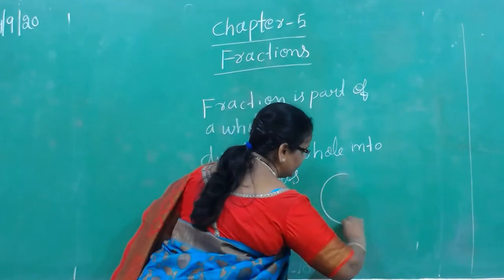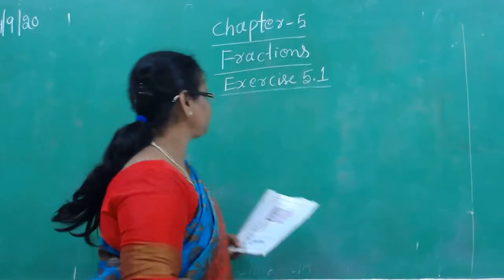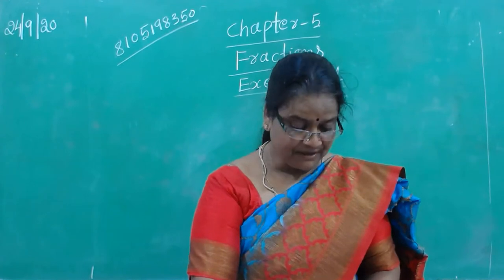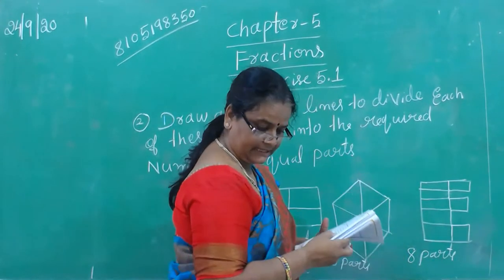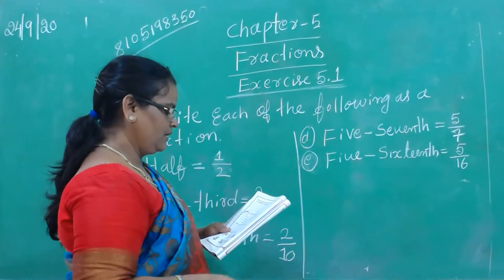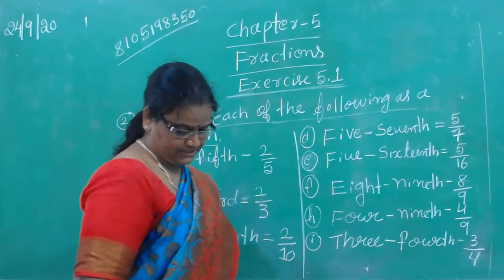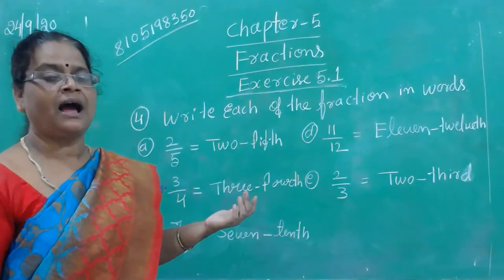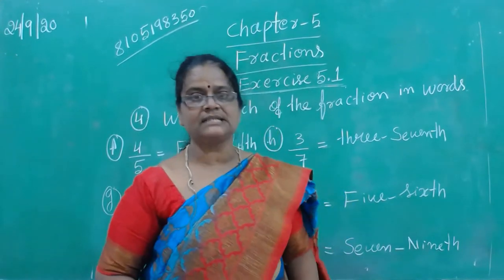Mrs Gayatri.S.K ( V Mathematics 24-09-2020 )